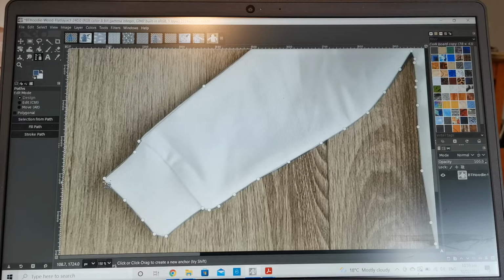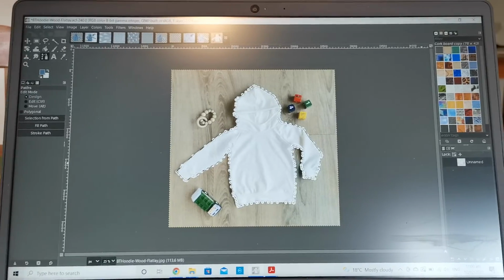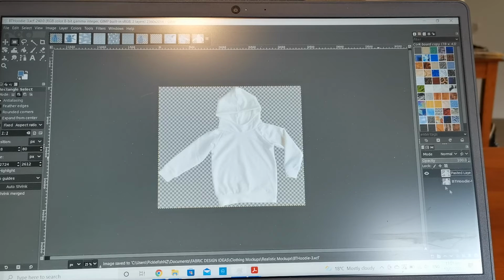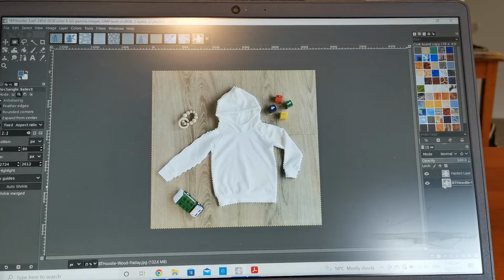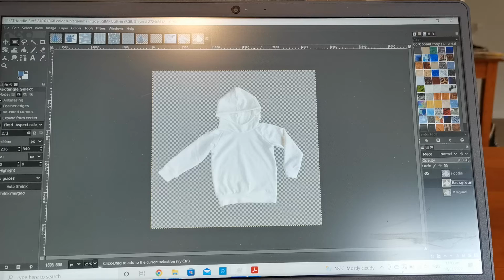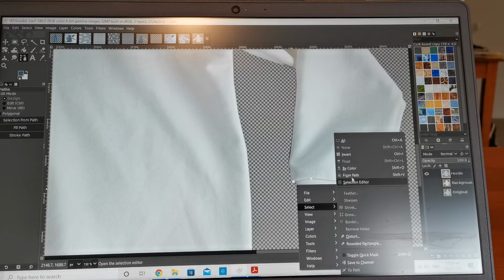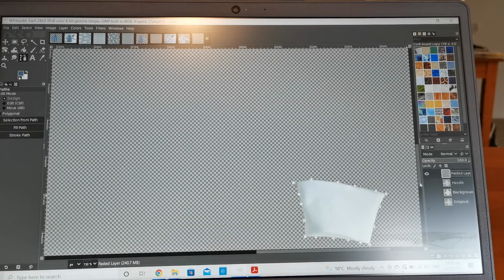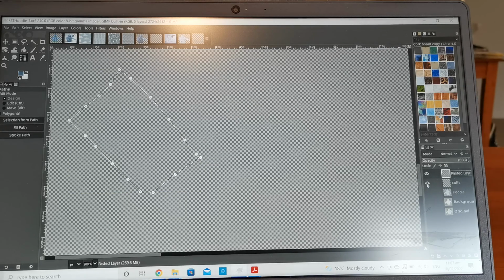Step2. Gimp Mockup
Step 2 on making a clothing mockup using GIMP 2.10. This step shows you how to create the basic transparent item and the varying layers.